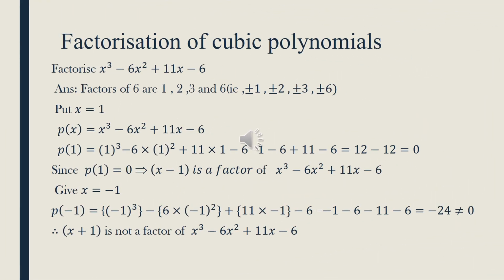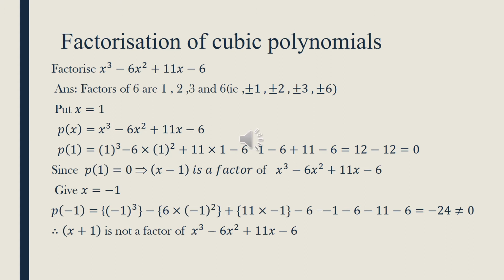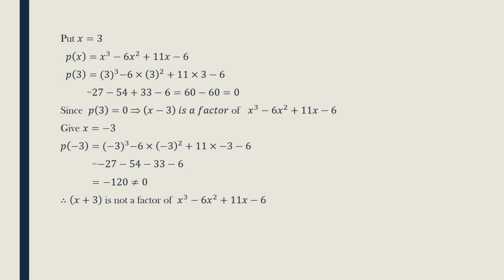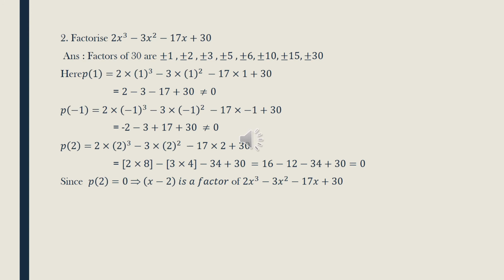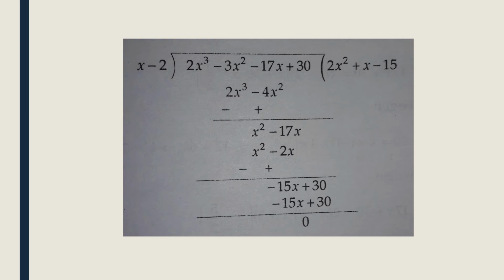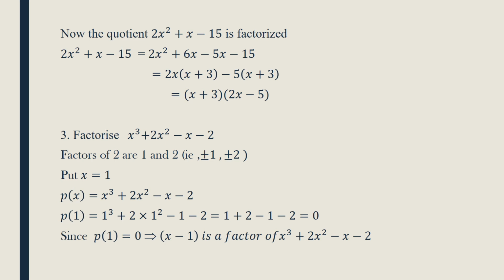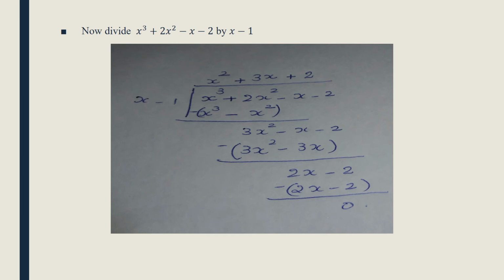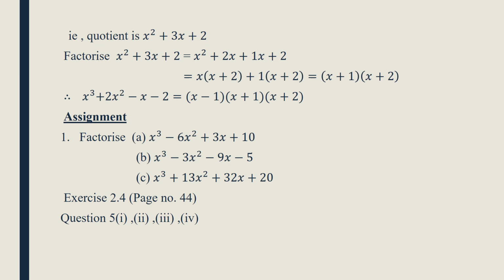CLASS-9 -Chapter-2-POLYNOMIALS –PART 5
Factorisation of cubic polyomial